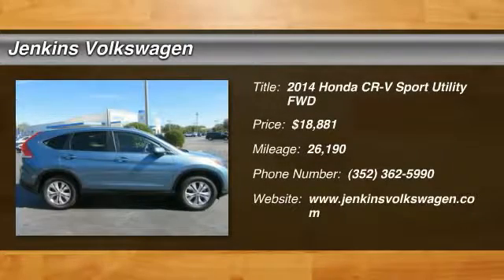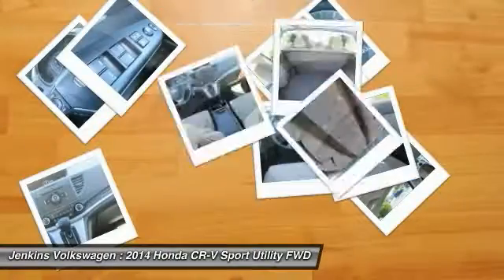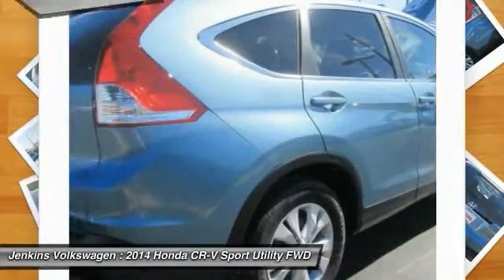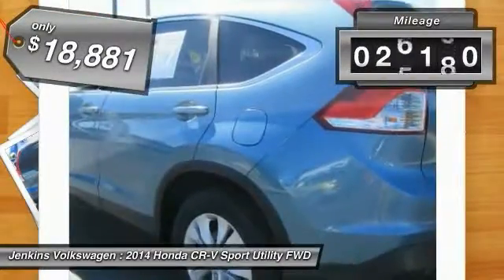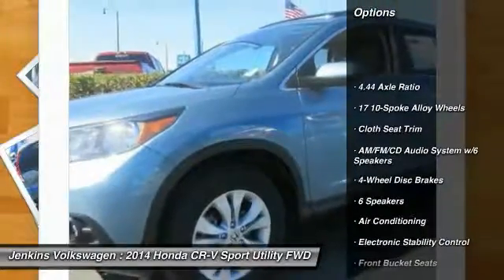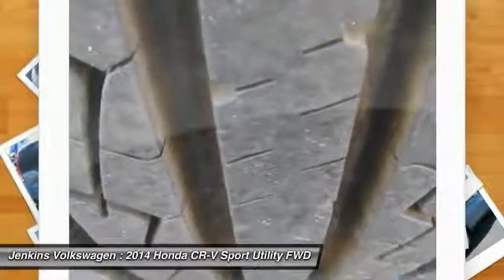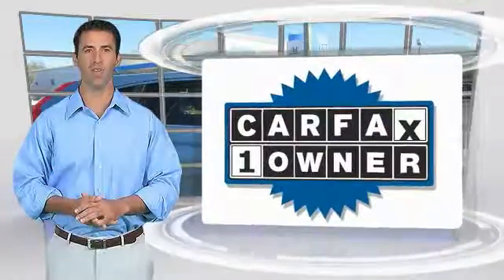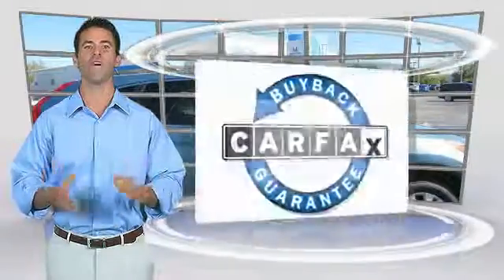2014 Honda CR-V Leesburg Florida 686H6489B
2014 Honda CR-V EX

Jenkins Volkswagen
9105 U.S. 441

You'll love this 2014 Honda CR-V. This is a sport utility you'll want to take home. Call and get in touch with Jenkins Volkswagen directly, and be the first to open the sport utility door today!